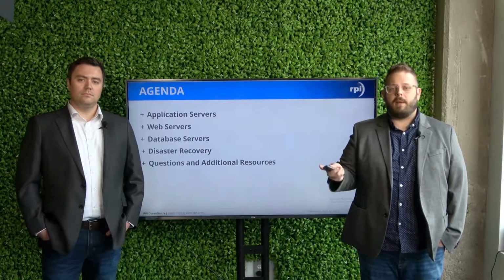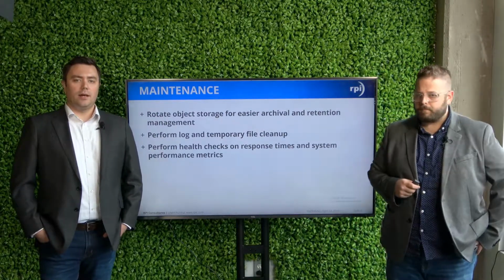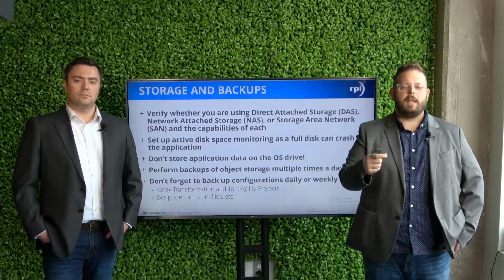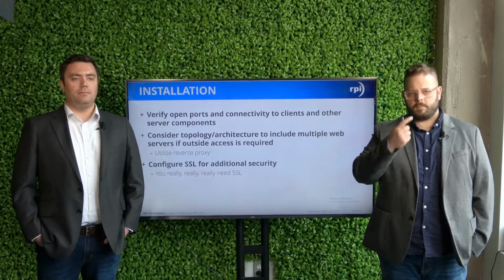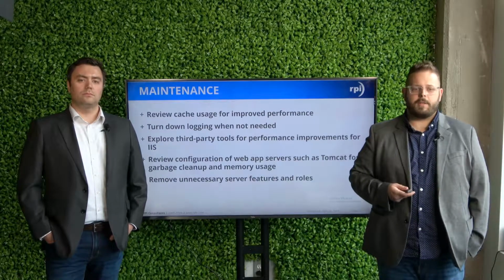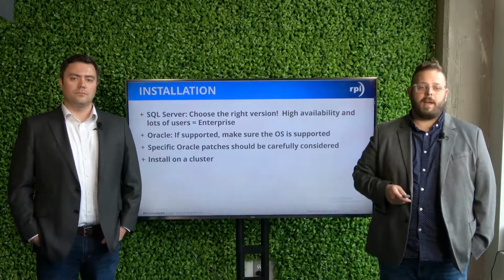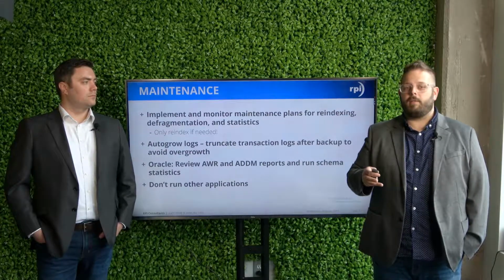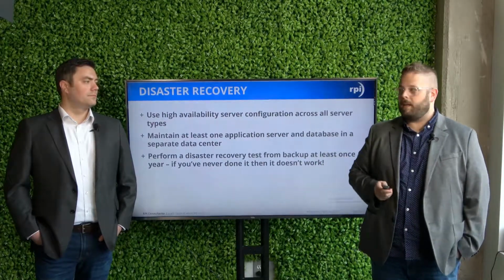System & Database Maintenance Best Practices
Enterprise content management and business process automation platforms are important technology investments that help your business run faster and at a lower cost. But over time, these systems and databases need to be updated and maintained to ensure optimal performance - and prevent costly downtimes. RPI Consultants has deep technical experience with ERP, ECM, and BPM products and solutions, in this webinar we share our system and database maintenance best practices.

Find the transcript of this webinar, and all our previously recorded webinars